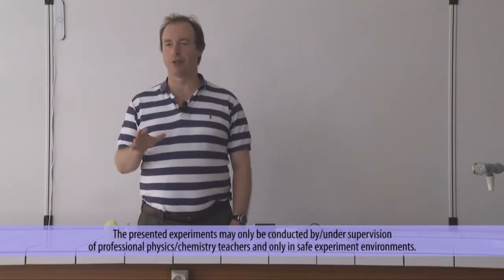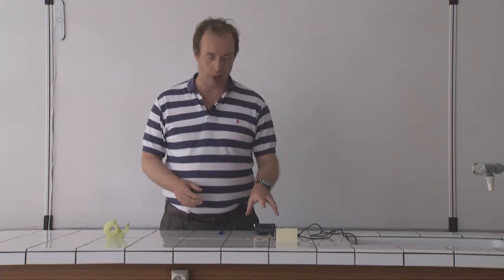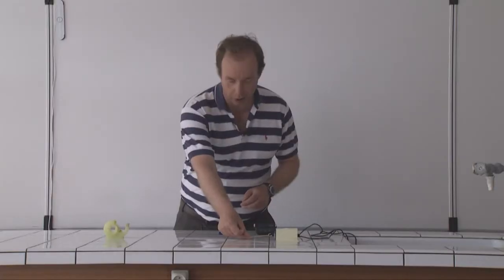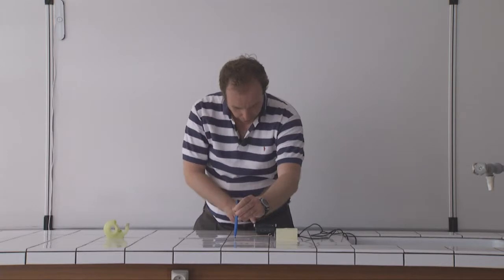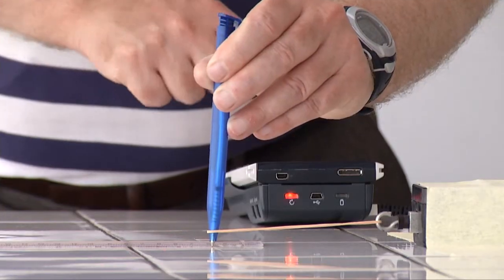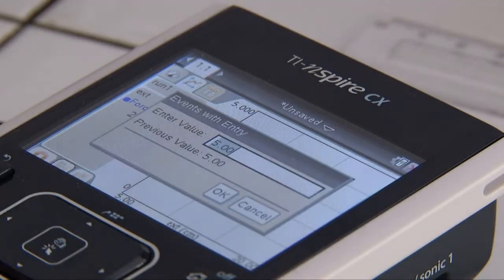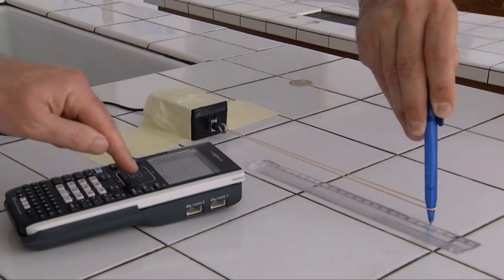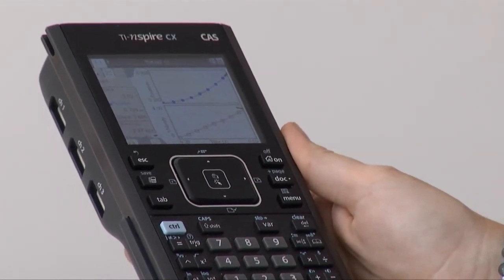Force de traction exercée sur un élastique avec TI-Nspire™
Professeur de sciences physiques, Lee Fox, réalise une expérience dont l'objectif est la mesure de l'intensité de la force de traction s'exerçant sur un élastique.Le matériel nécessaire à la réalisation de cette expérience:un rouleau de scotch, un stylo, une règle, un élastique, un capteur de force, TI-Nspire™ CX CAS, une centrale d'acquisition (Lab Cradle).